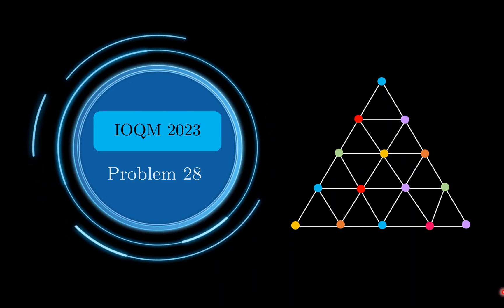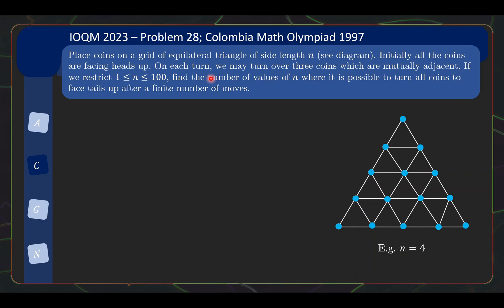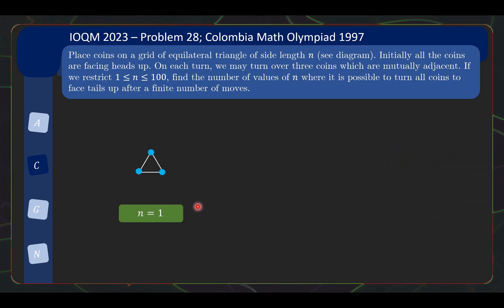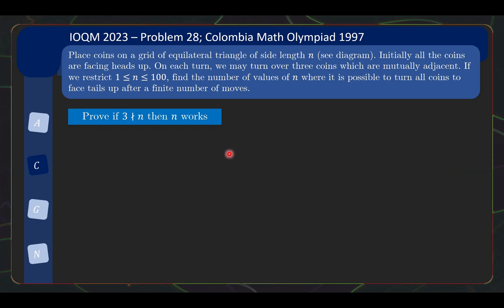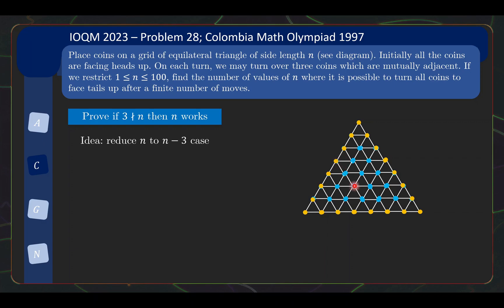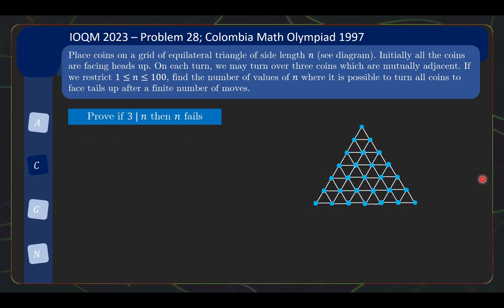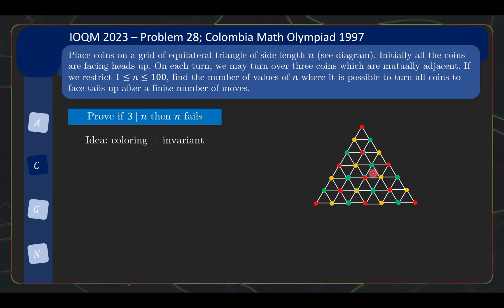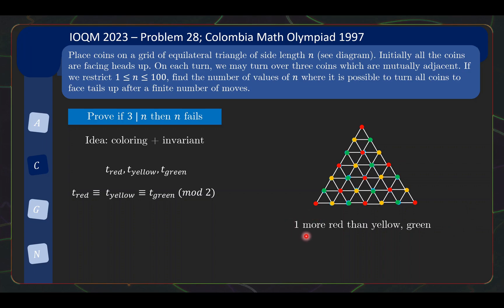Insane combinatorics in India Olympiad Qualifier in Mathematics 2023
India Olympiad Qualifier in Mathematics (IOQM) 2023
Solutions and discussion of problem 28 (combinatorics)

The IOQM exam constitutes the first stage of selection of the 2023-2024 cycle of the Indian Mathematical Olympiad leading to participation in the International Mathematical Olympiad 2024 (IMO 2024).